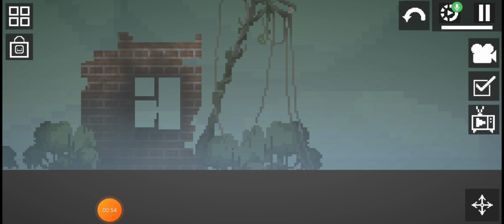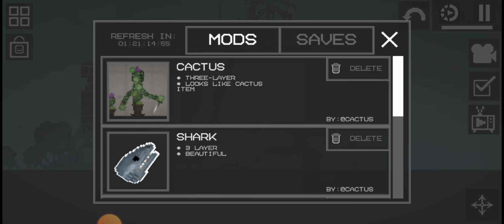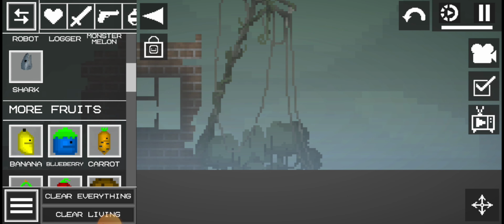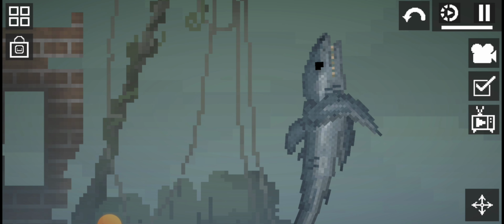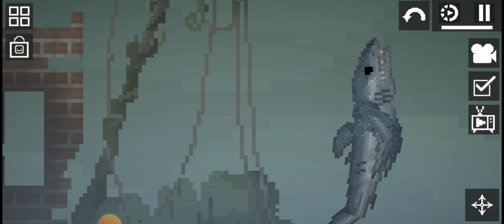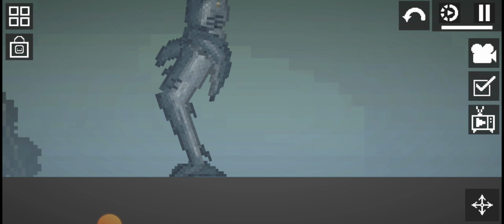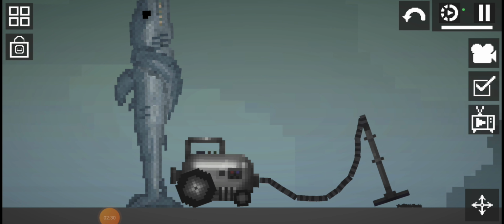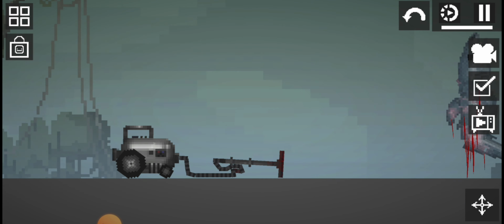Melon playground 18.0 is out!